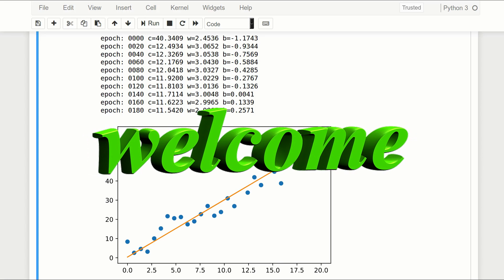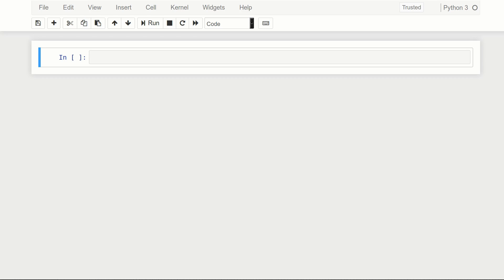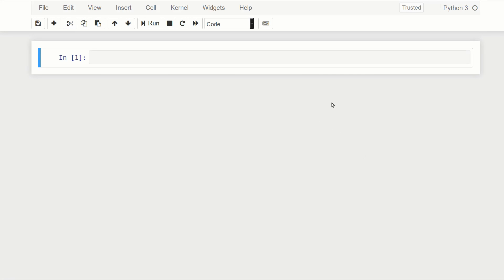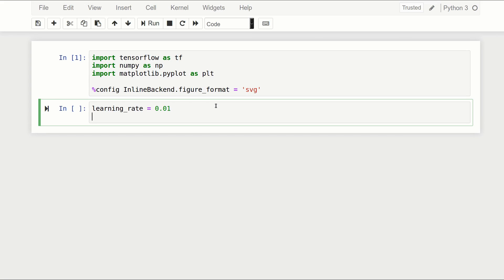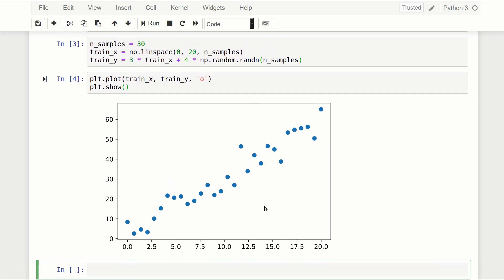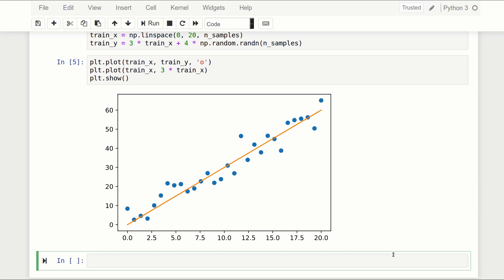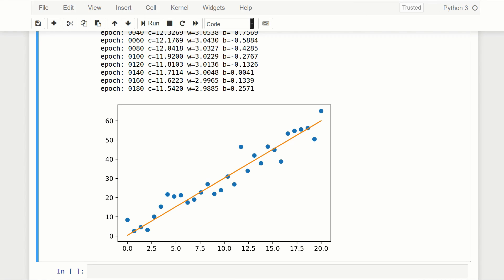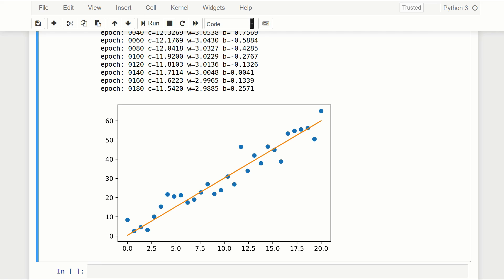Tensorflow Basics Tutorial Series - (Pt.1) Linear Regression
In this series we will learn the basics of tensorflow, starting from the beginning!

In this video, we'll look at doing Linear Regression with Tensorflow